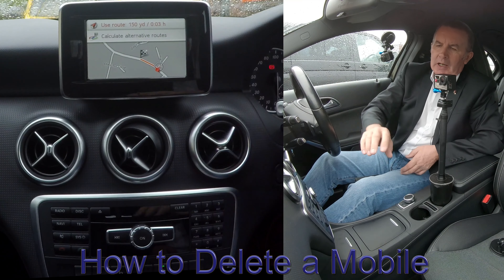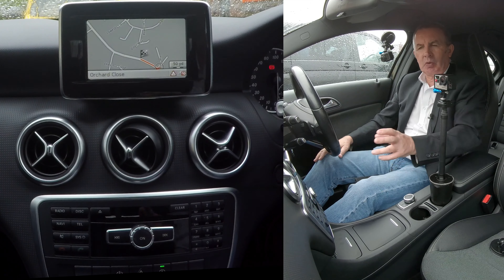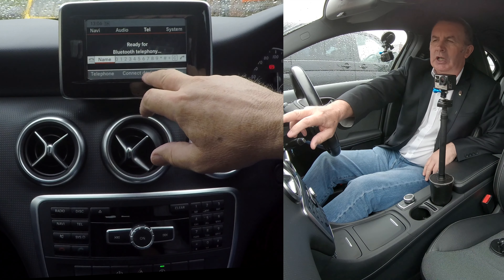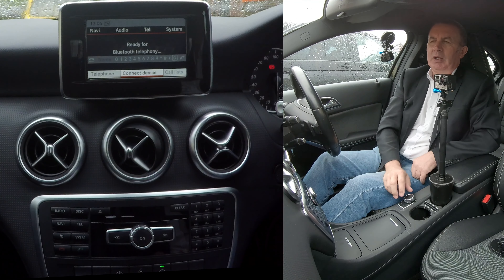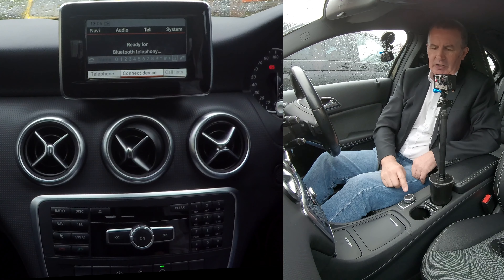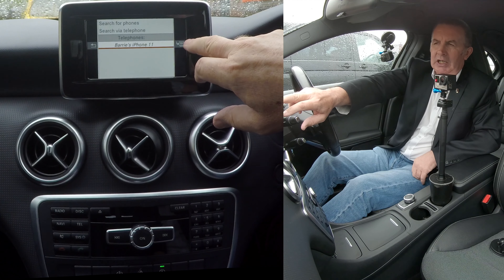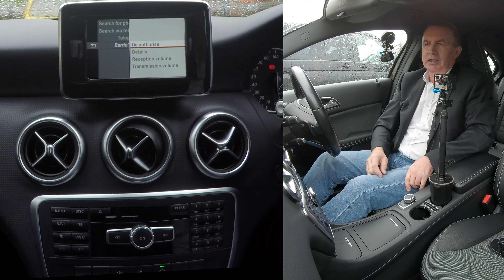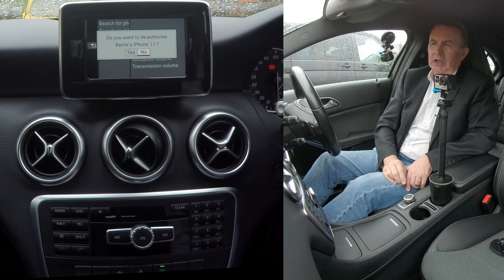How to Delete a Mobile From A 2015 Mercedes Benz A Class